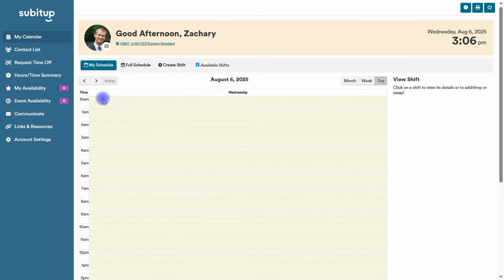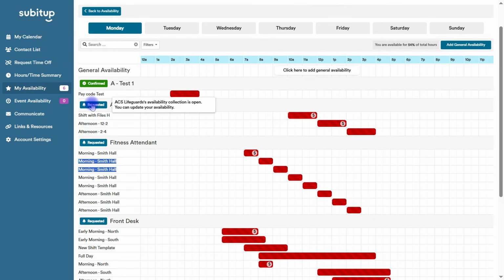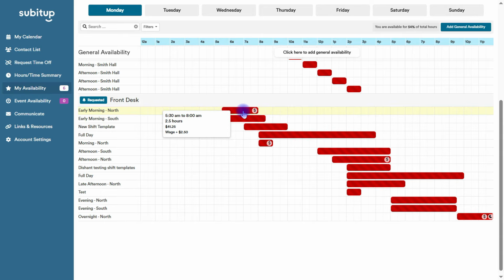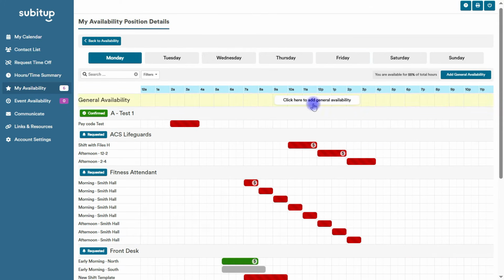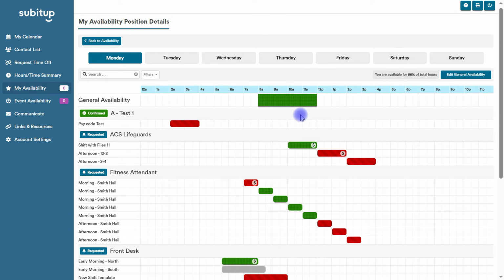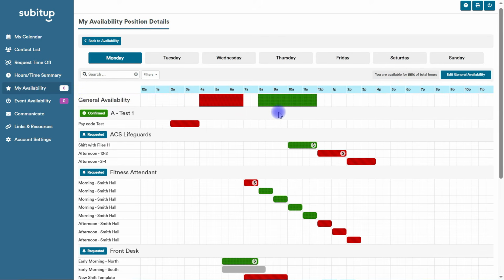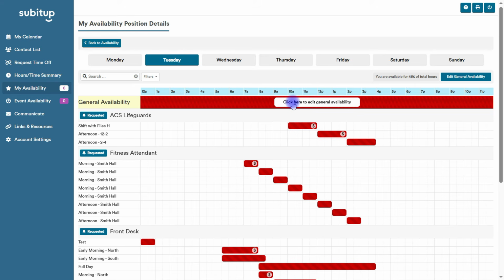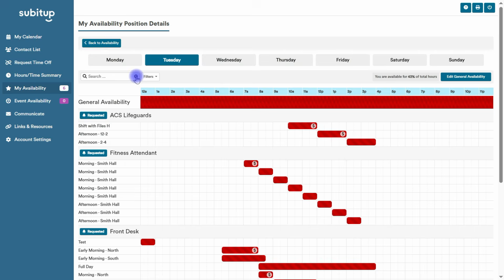How to submit shift based availability - UPDATE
Learn how to submit shift-based availability to your manager - with a new feature called General Availability.